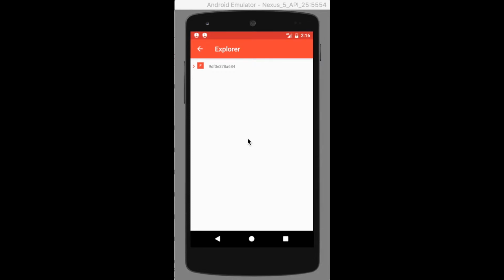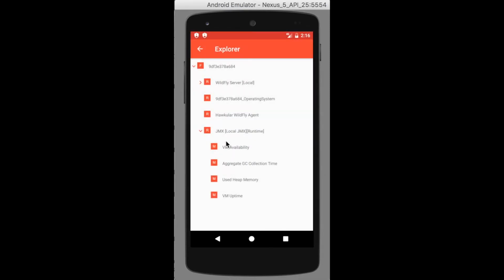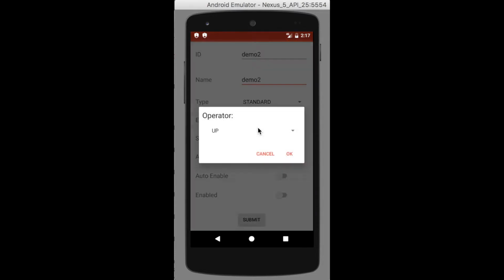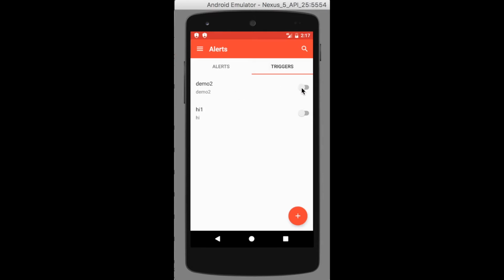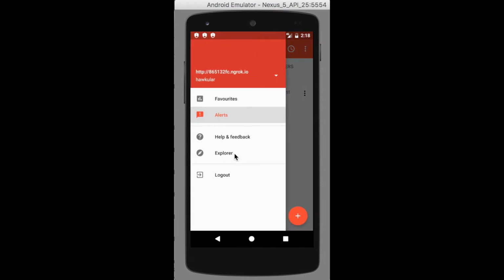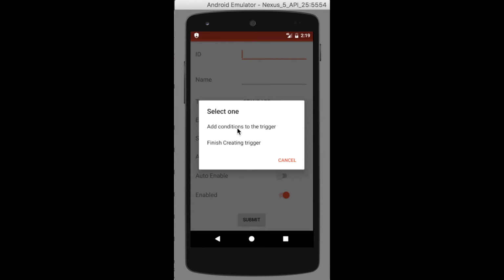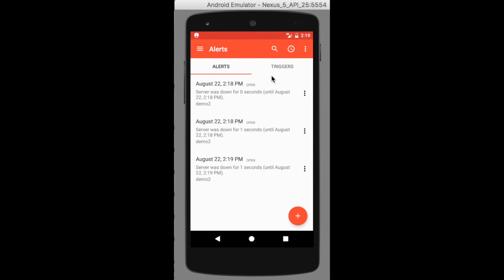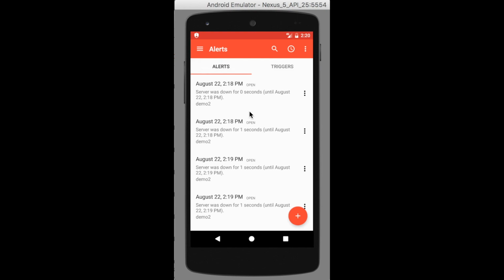Hawkular Trigger setup demo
Setting up trigger for availability and gauge type metric through android client.